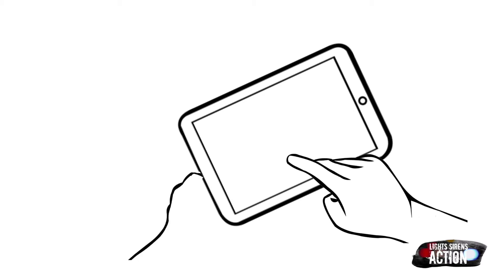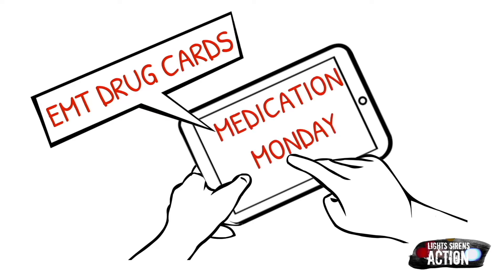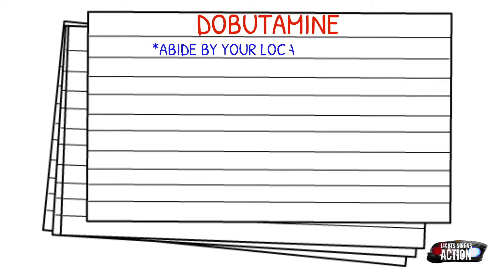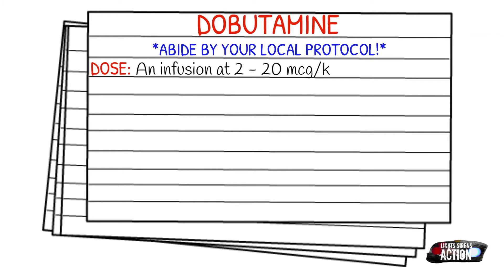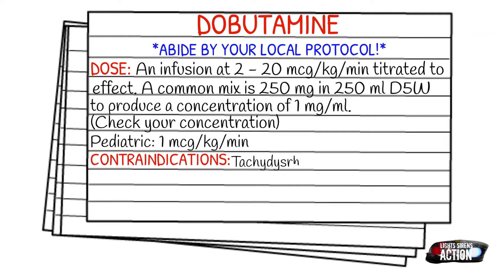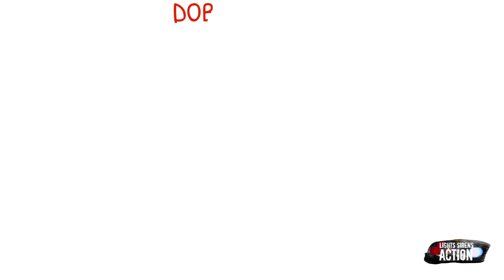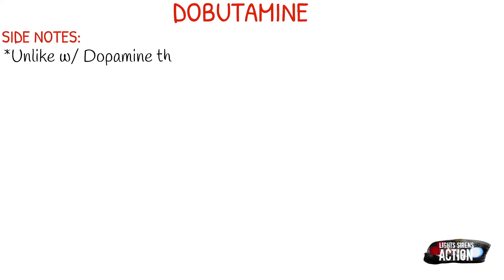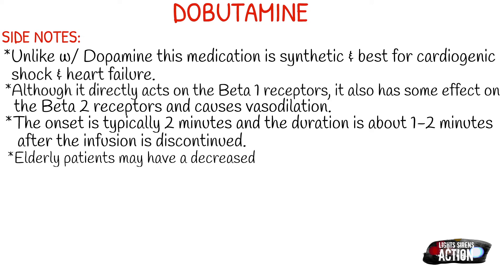EMT/Paramedic Medication Notecards || Dobutamine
Instagram.com/lightssirensaction